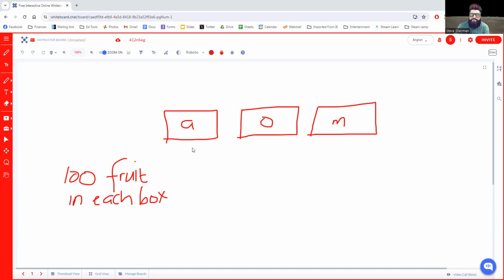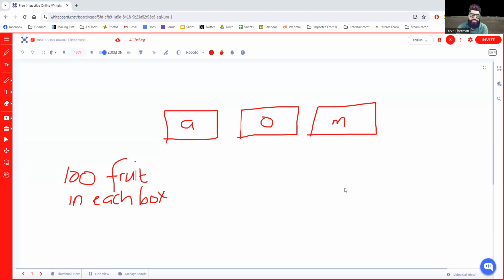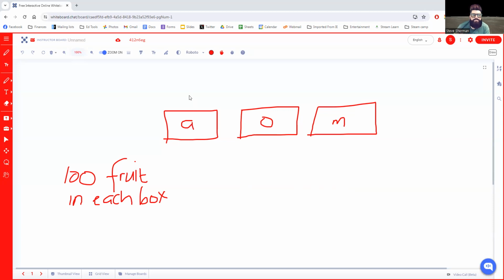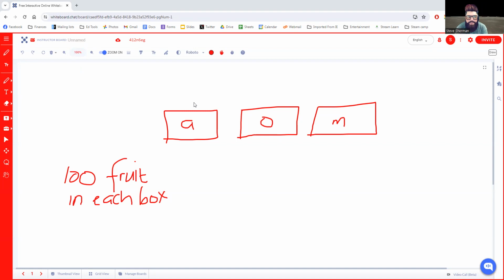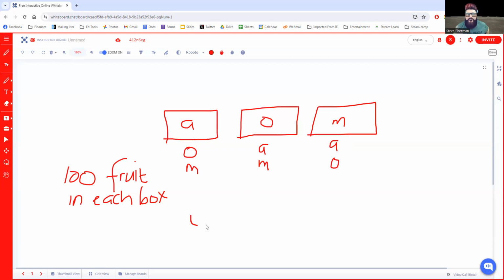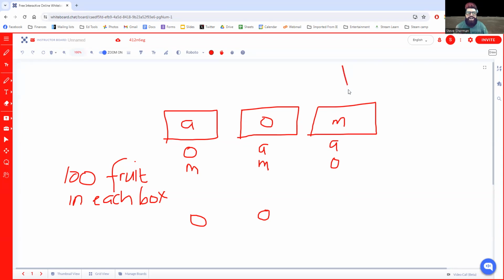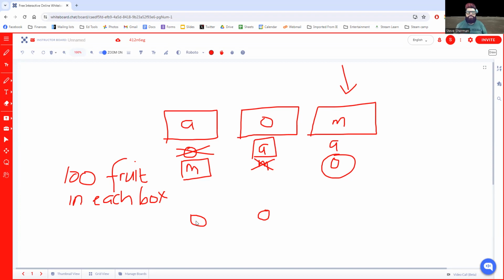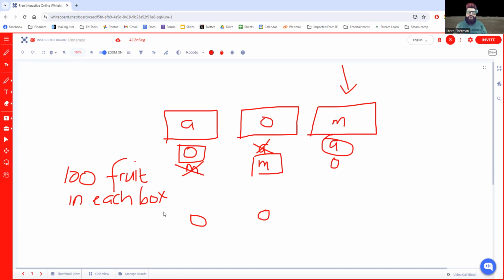Living Maths General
This is a brief explanation about the Living Maths classes that are on offer.  We run the classes in person at some schools and offer an online version for students in other cities or other parts of the world.